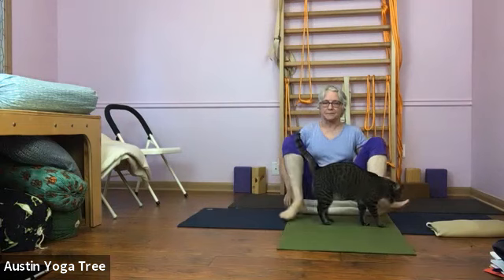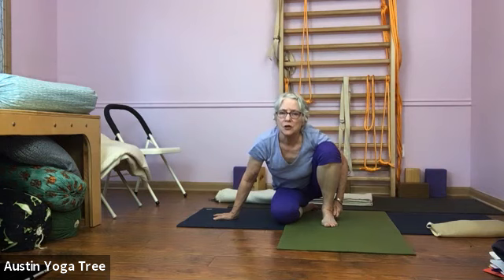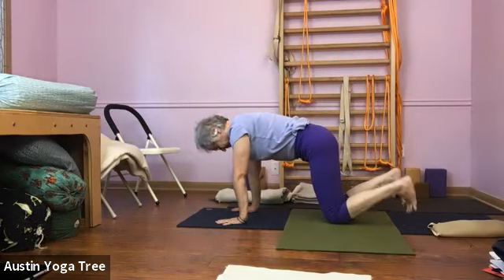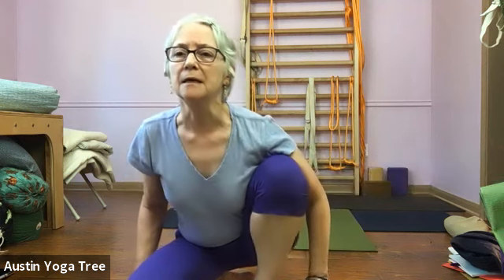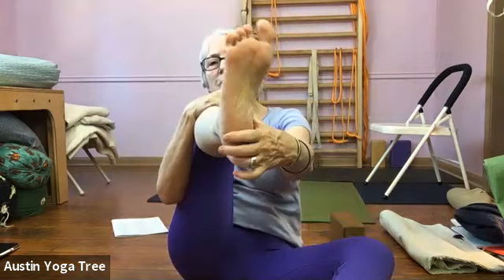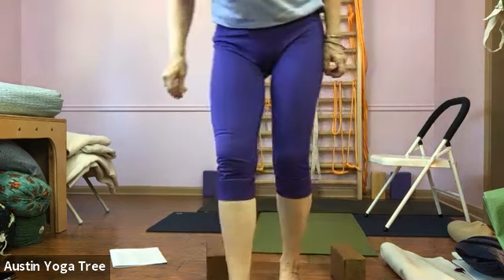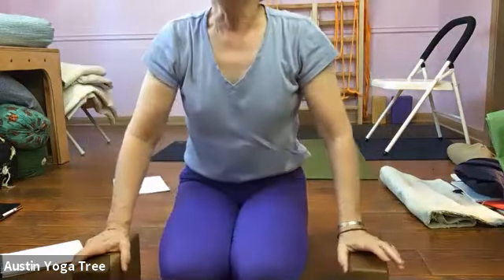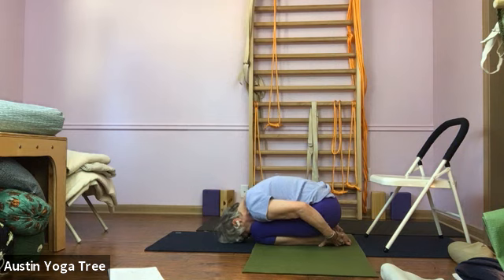Iyengar Yoga with Devon Dederich Oct. 7, 2020